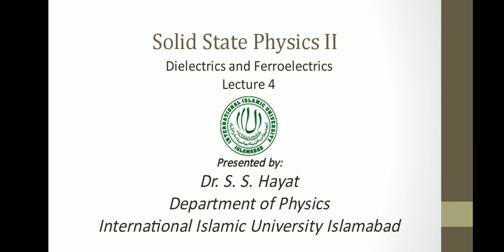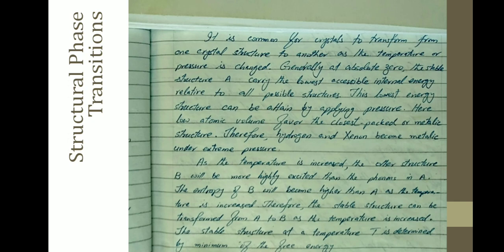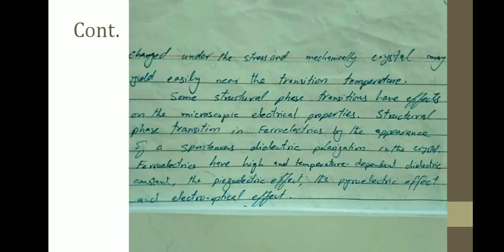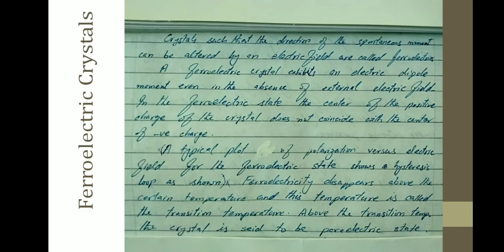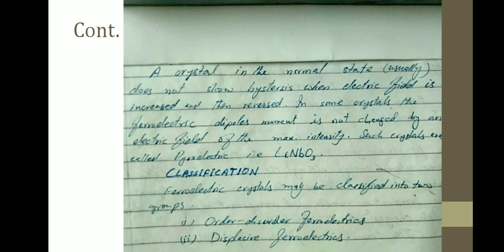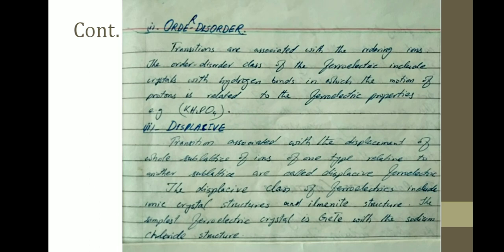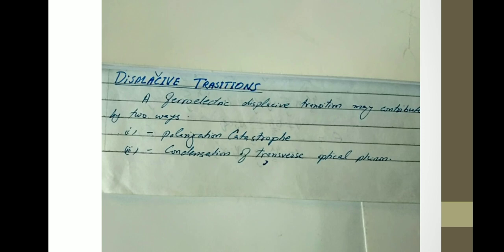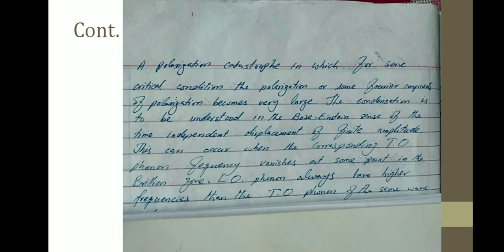Dielectrics and Ferroelectrics Lecture 4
Structural Phase Transition, Ferroelectric Crystals